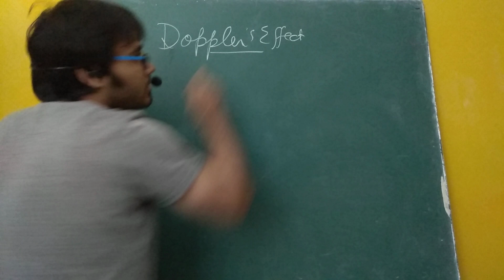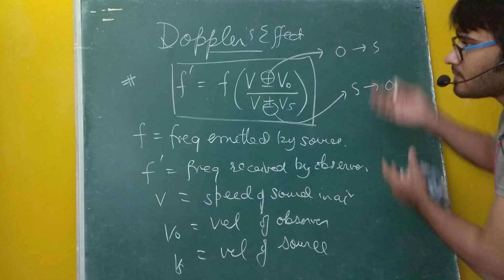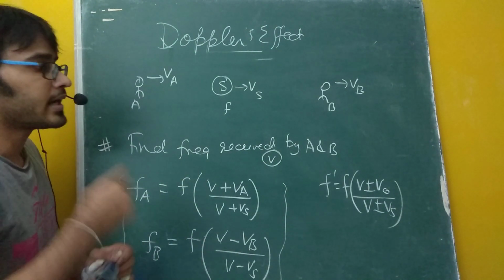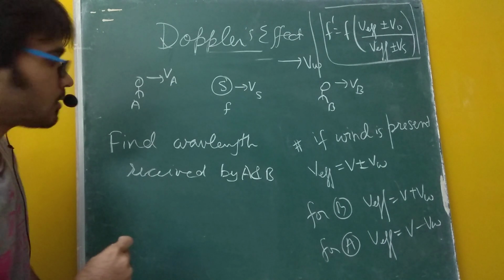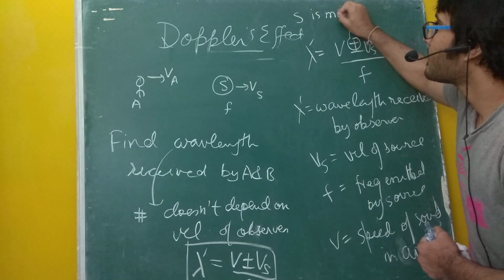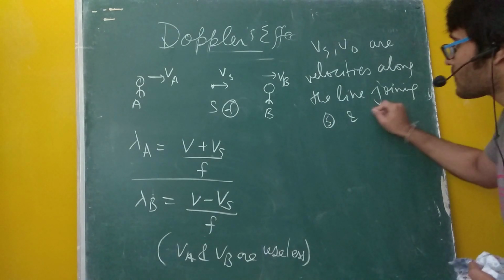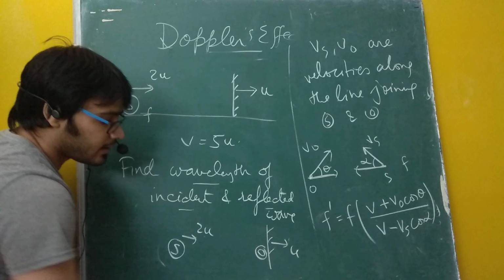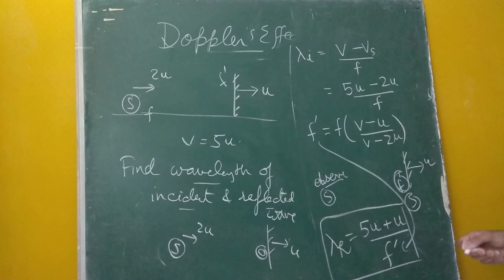Doppler Effect (apparent frequency and wavelength)